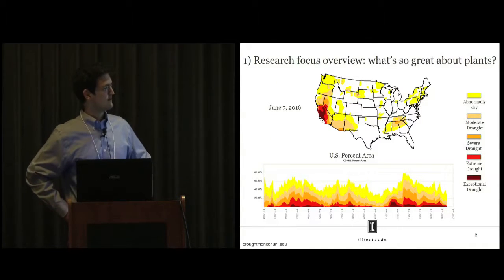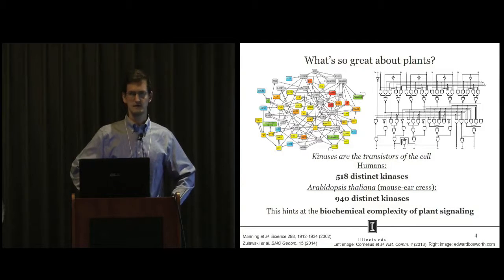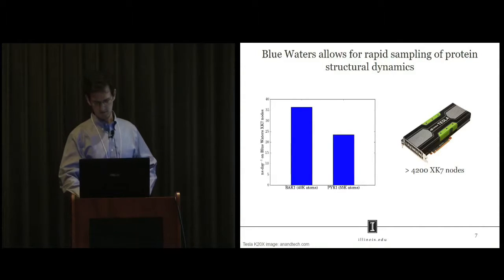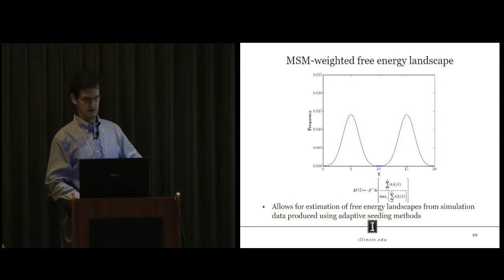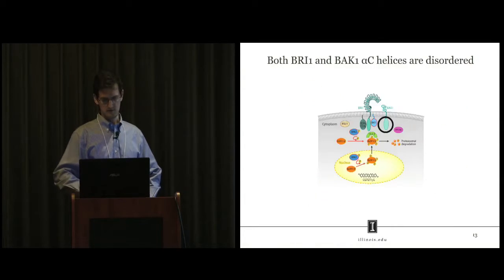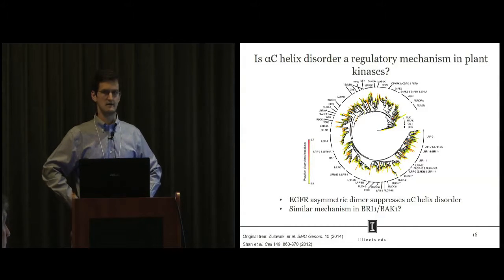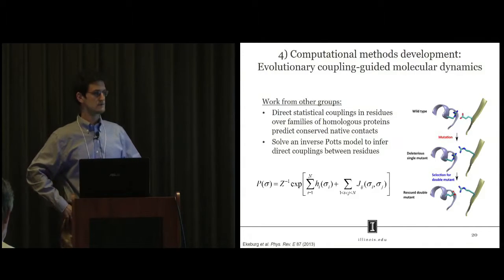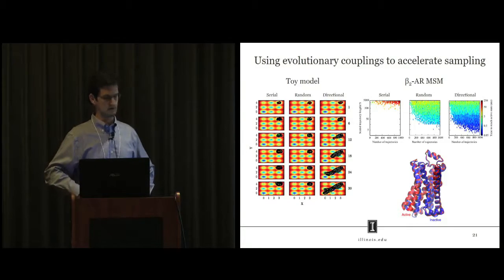Computational Ancestral Gene Resurrection for Investigating Activation Mechanisms of Cellular...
"Computational Ancestral Gene Resurrection for Investigating Activation Mechanisms of Cellular Signaling Proteins" -- Alexander Moffett, University of Illinois Urbana-Champaign

Kinases are cellular signaling proteins involved in various physiological functions. Small molecules and other allosteric enhancers bind to these proteins and modulate their function. The drug binding sites of kinases share a high degree of similarity but differ significantly in their selectivity towards the same binding partner. Designing selective molecules and elucidating functional mechanisms is a key challenge in the drug discovery pipeline. Since the conformational changes of these proteins occur at long time scales, powerful computational resources are required to study these complex systems. Using Blue Waters supercomputer, we have been able to study these rare biological events at multi-microsecond time scales. In particular, we employed computational ancestral gene resurrection methodology to investigate ancestral proteins along the evolutionary tree connecting the modern proteins to shed light on the molecular origin of the differences in selectivity of the modern proteins. Our results reveal the molecular mechanisms of ligand selectivity in kinases along with the atomic level details of conformational changes associated with these binding events. We have also investigated Kinases associated with plant growth to elucidate molecular mechanisms responsible for plant growth under adverse environmental conditions. These simulations have revealed new mechanisms for conformational control of kinase activity in plants.